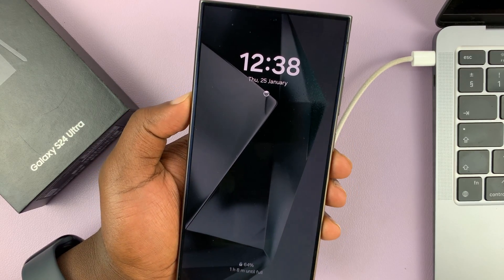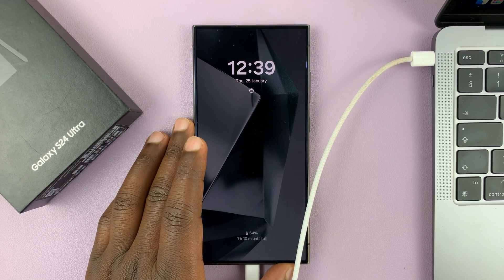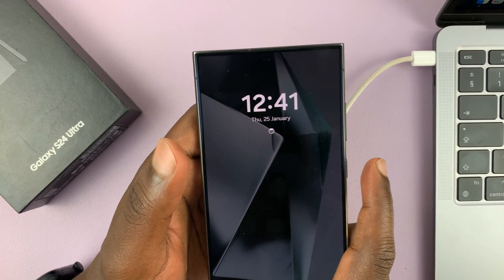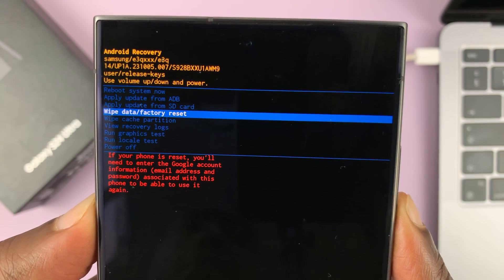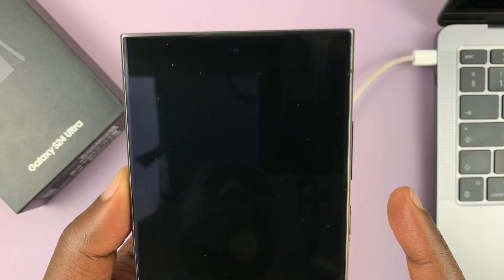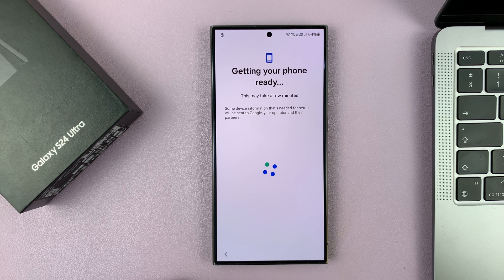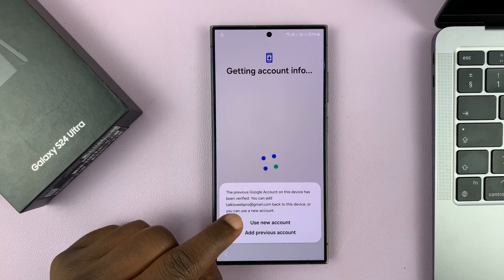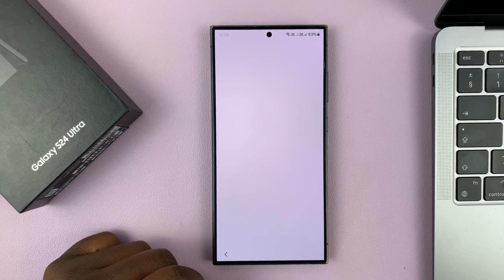Samsung Galaxy S24 / S24+ / S24 Ultra: How To Remove Forgotten Password, PIN, Or Pattern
Here's how to remove forgotten password, PIN, or pattern on the Samsung Galaxy S24, S24+, and S24 Ultra.

The Samsung Galaxy S24 series boasts cutting-edge technology, stunning displays, and powerful features. However, one common issue users may encounter is forgetting their device's password, PIN, or pattern lock.

If you find yourself in this situation, don't worry – there are ways to regain access to your Samsung Galaxy S24, S24+, or S24 Ultra without compromising your data. This tutorial will help you remove a forgotten password, PIN, or pattern on your Samsung Galaxy S24 device.

Samsung Galaxy A15:

Samsung Galaxy A05 (Unlocked):

Cell Phone Tripod Adapter